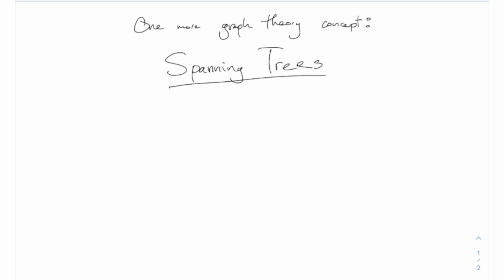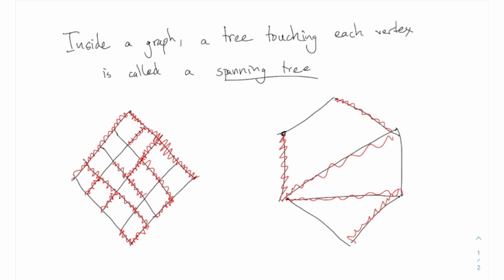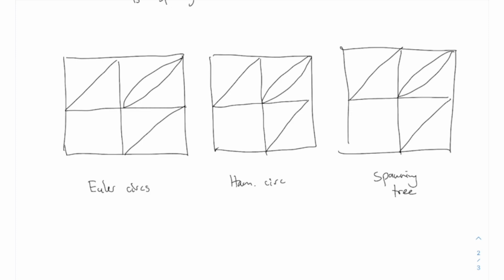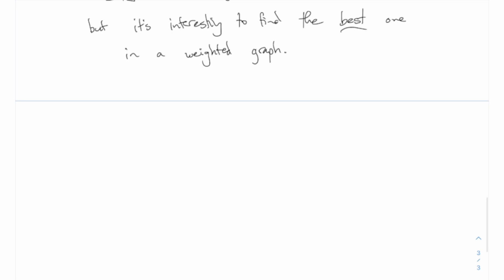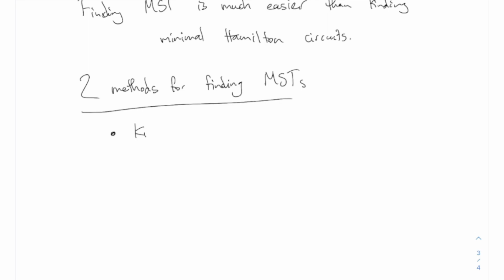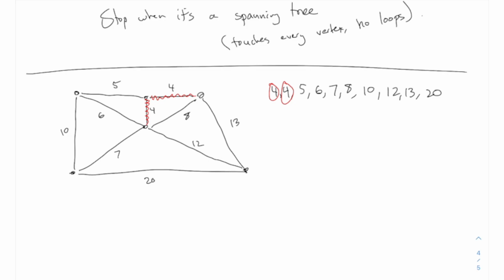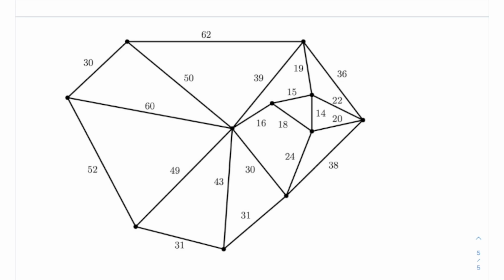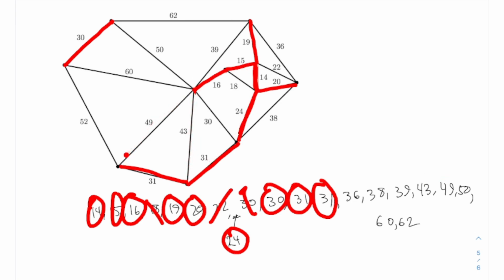Math Explorations Ep31, Minimum spanning trees, Kruskal's algorithm (Apr 26, 2022)